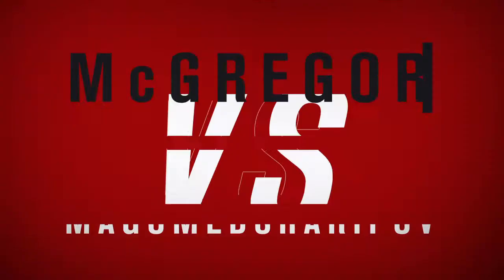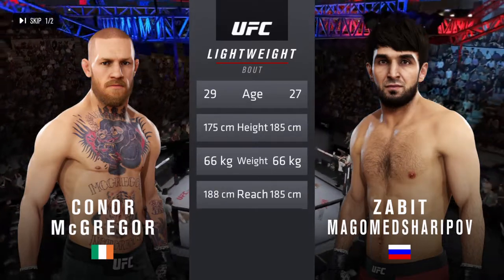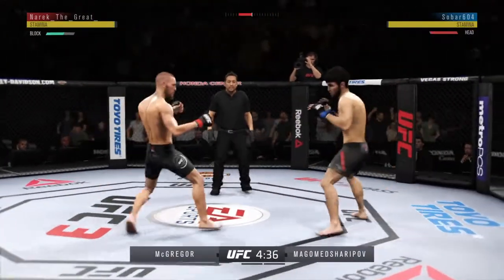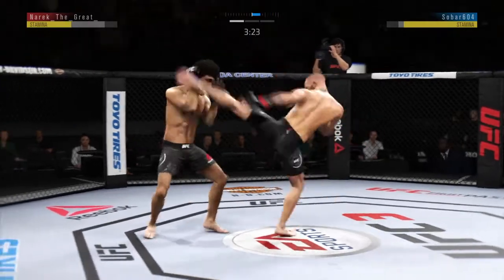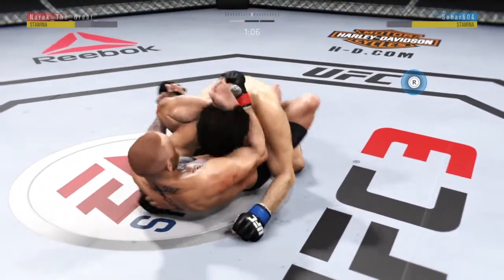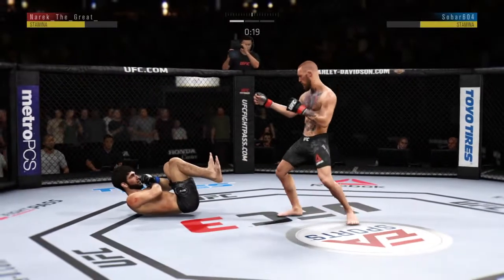EA SPORTS™ UFC® 3 that luck